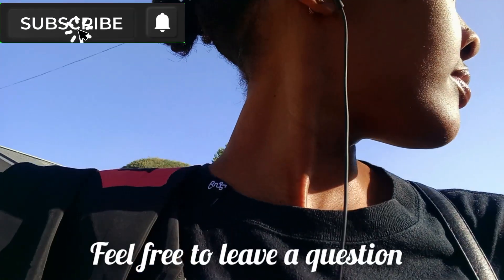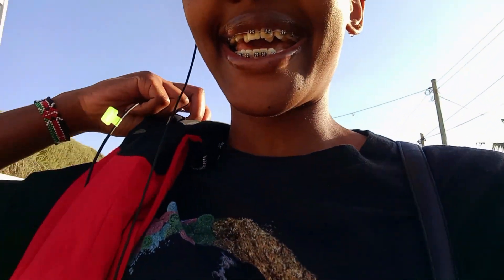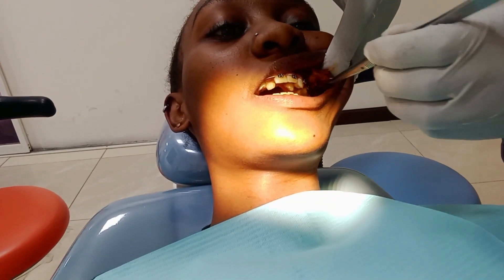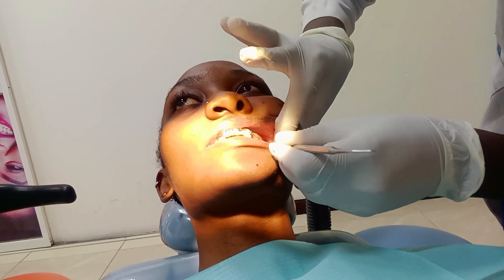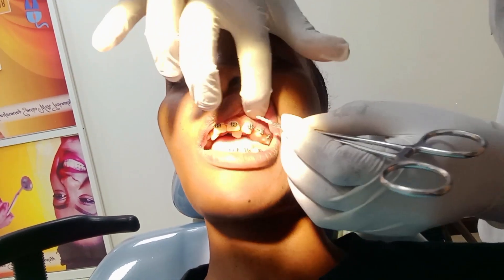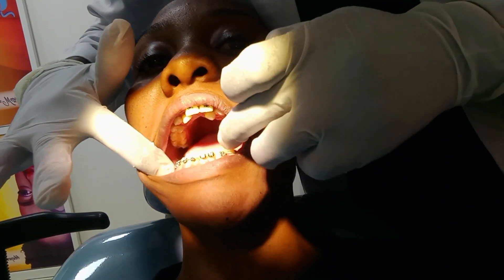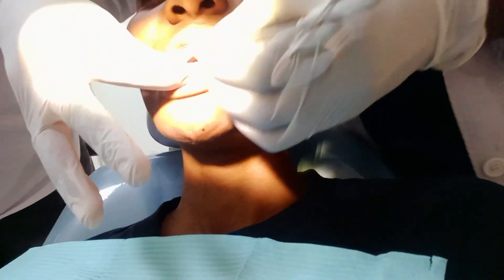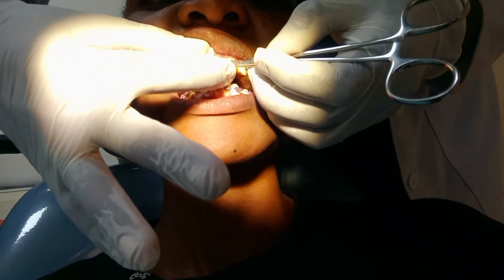RAW VIDEO OF MY DENTAL PROCEDURE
Thank you for the growth of my channel I really appreciate